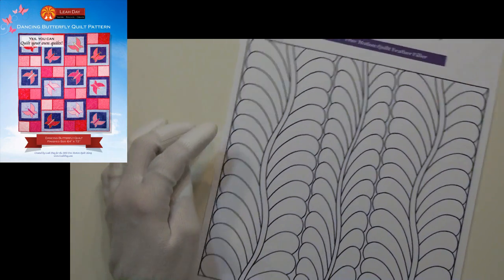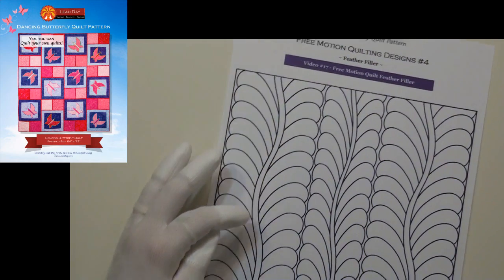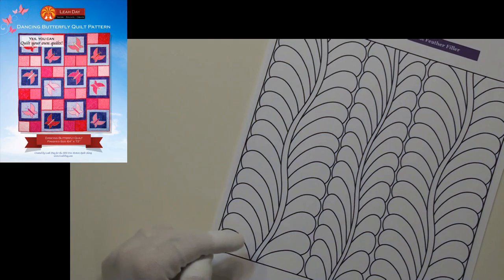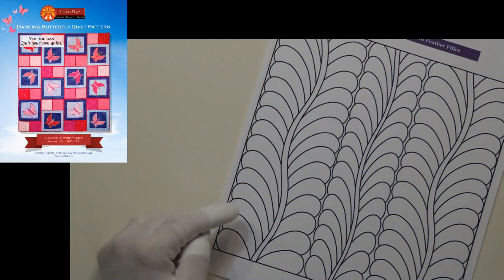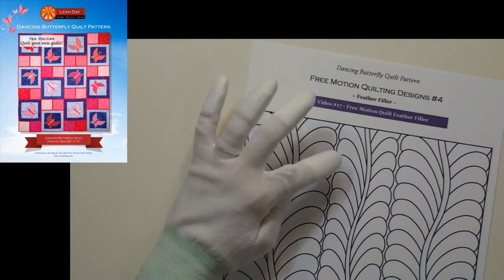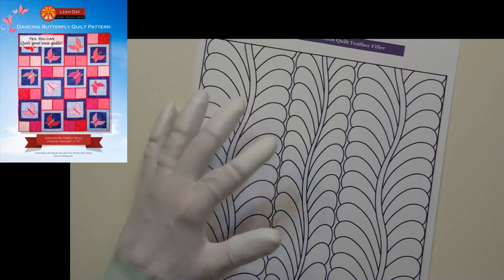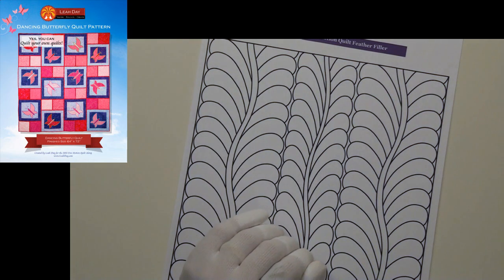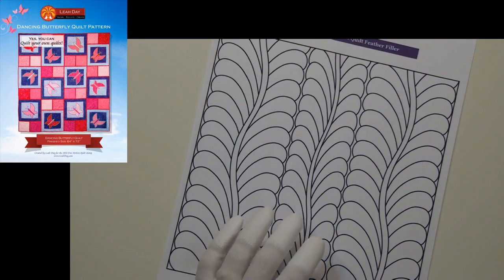Free Motion Quilt Feather Filler - Dancing Butterfly Quilt Along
Let's learn how to quilt free motion feathers! Get tips on practicing this quintessential quilting design and see how beautiful it looks in the Dancing Butterfly Quilt